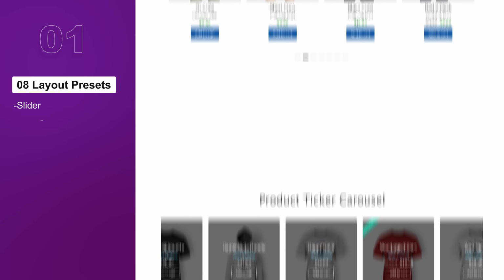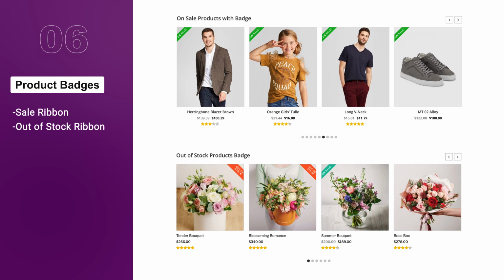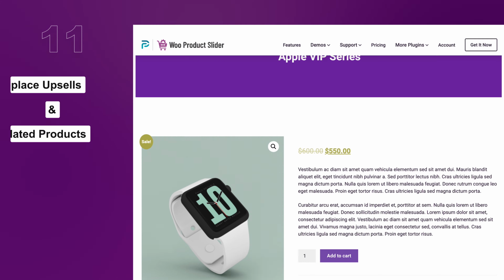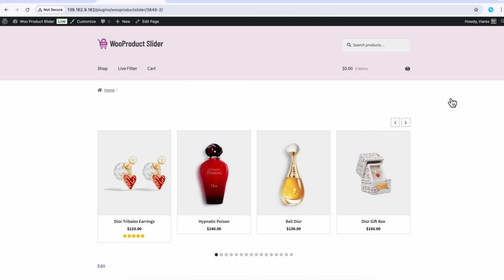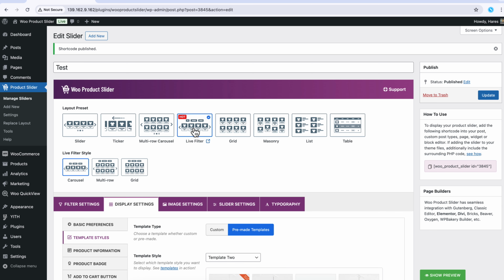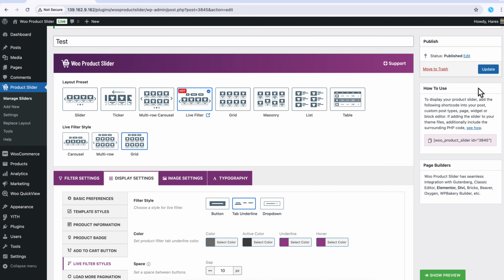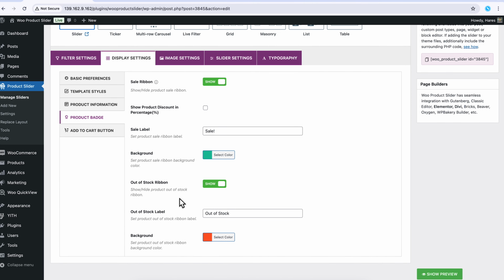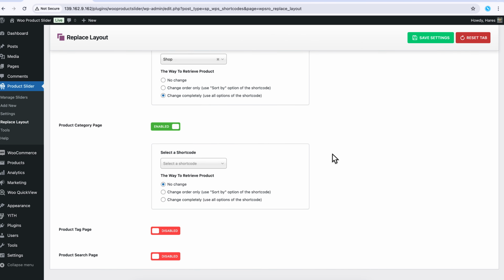Reno Product Slider Pro - The Ultimate WooCommerce Product Carousel, Grid & Table Showcase Builder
If you are looking for one of the best, most effective, and easiest secret ways to boost your WooCommerce store, increase the conversion rate, and get more sales, a WooCommerce product slider is a great choice.

👉 What Does the Woo Product Slider Mainly Do?

✅ Create Unlimited Product Slider and Grid, Live Filter, and Table Showcases.
✅ 30+ Professionally Pre-designed Themes.
✅ Custom Template Design by Own
✅ Product Live Filtering with Featured, New Arrivals, Best Selling, Top rated, and Sale Button
✅ 21+ Product Filtering Options
✅ Replace Shop, Category, Tag, and Search pages
✅ Add Sale and Out of Stock Badges
✅ Replace Shop, Category, Tag, Search, and Date page layout.

👉 Key Features List Comes with Woo Product Slider plugin:

✅ 8 Unique Layouts (Slider, Ticker, Multi-row Carousel, Live Filter, Grid, Masonry, List, and Table).
✅ Create Unlimited Product Slider and Grid Showcases.
✅ Show Hidden Products.
✅ Hide Out of Stock Products.
✅ Hide free Products.
✅ Duplicate or Clone option for Product Slider.
✅ WPML Ready.
✅ Show/hide product slider title.
✅ Show/hide product image.
✅ Set a default or custom placeholder image.
✅ Show/hide product image border.
✅ Whole product border, size (width) & hover color.
✅ Modern highlighted box shadow and material style for the product.
✅ Product image hover effects (Mouse overlay).
✅ Show/hide product category.
✅ Show/hide product name.
✅ Product name or title word limit options.
✅ Product name & hover color change option.
✅ Product name upper-case and normal or lower-case option.
✅ Show/hide the price for products in the slider.
✅ Change product title and price font size.

Facebook ➤   / shapedplugin
Twitter ➤   / shapedplugin
LinkedIn ➤   / shapedplugin

Video Chapters:

0:00 - Intro
0:35 - Top Features List
2:42 - How to Create a Product Slider
3:45 - How to Create a Live Filter
4:50 - Plugin Features Overview
5:53 - Replace Layout (Shop, Category, Tag, etc.)
9:16 - Outro